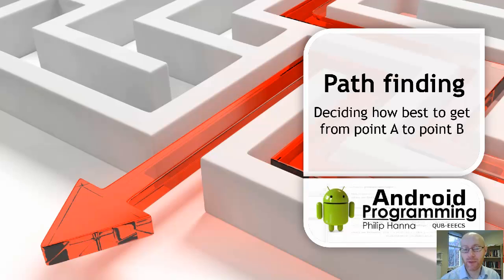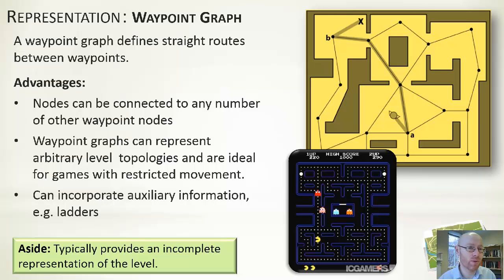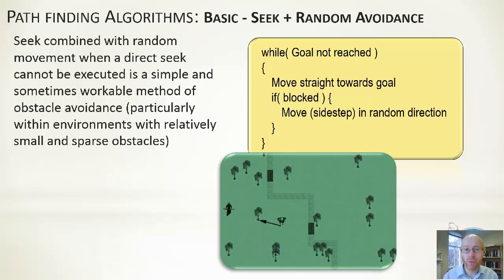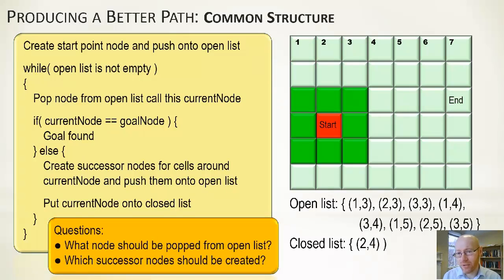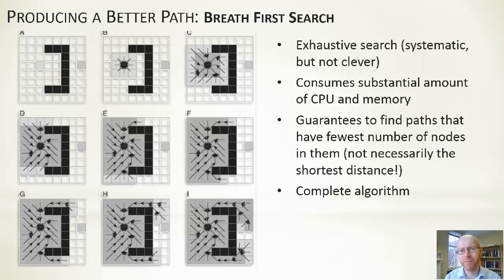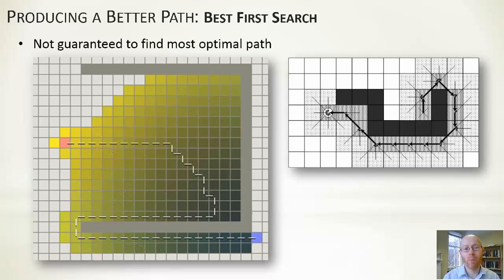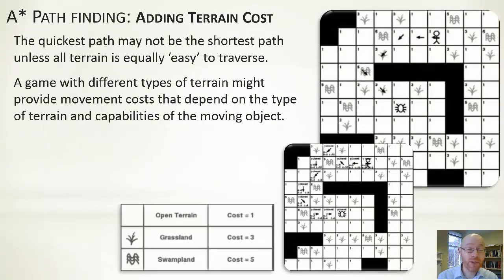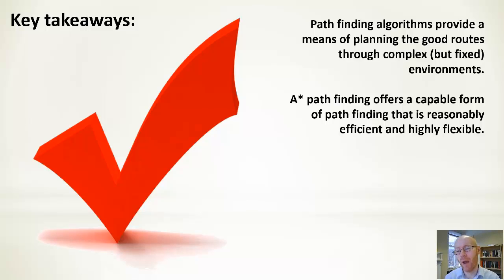Android Game Development – Week 10 – AI Pathfinding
Deciding how best to get from point A to point B